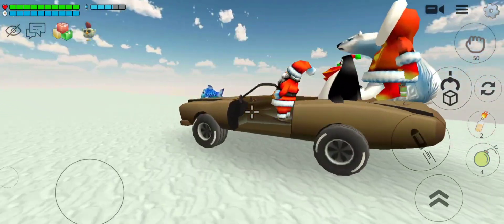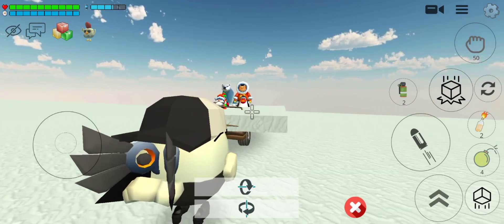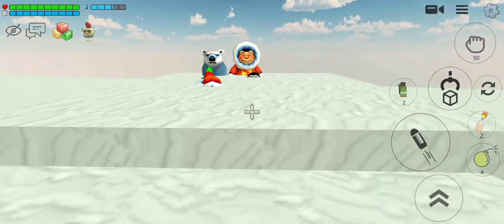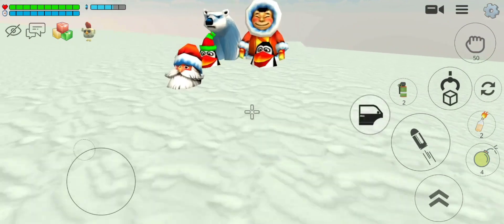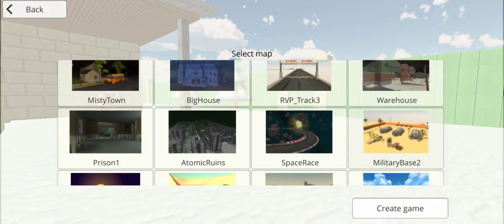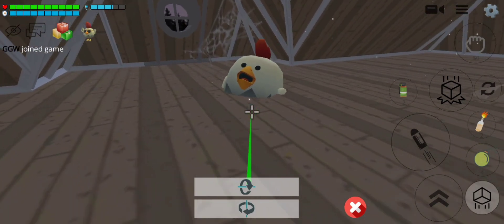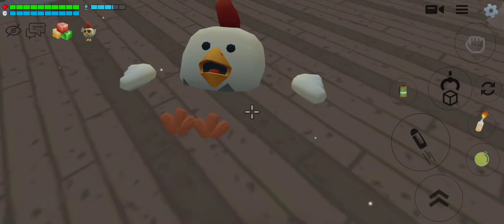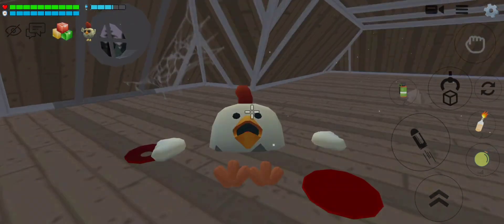😱 NEW SECRETS OF CHICKEN GUN IN UPDATE 3.7.01!! 100% REAL NEW SECRETS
**Best multiplayer sandbox game CHICKEN GUN**

My name in game -
GGW ( color is black )